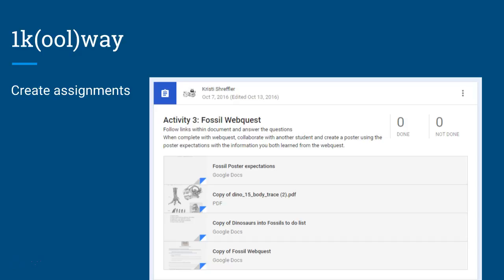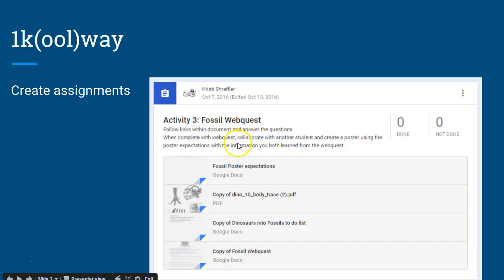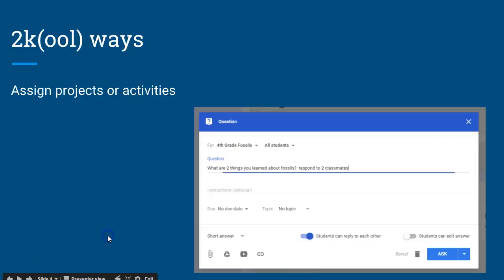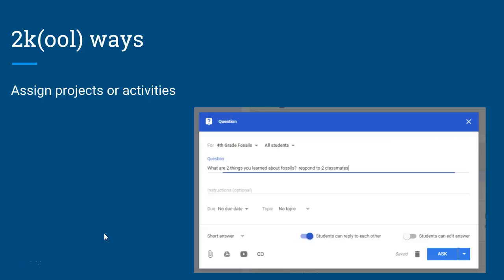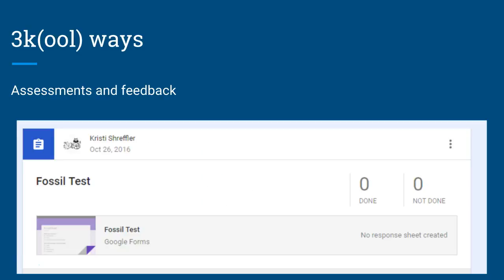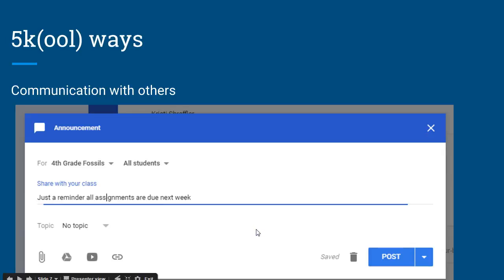Couch to 5k(ool) ways to use google classroom